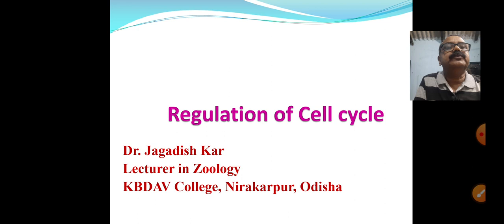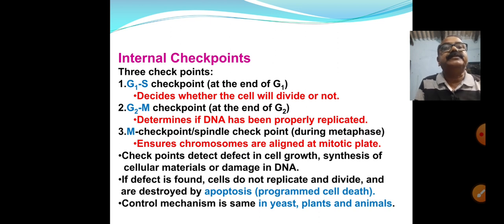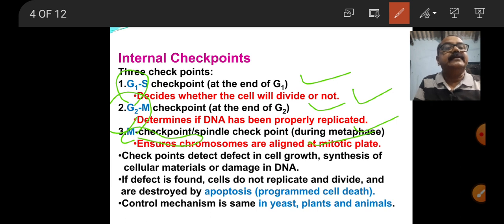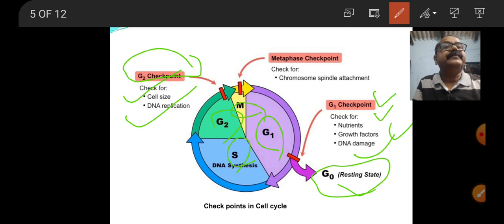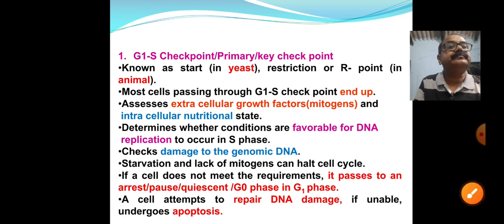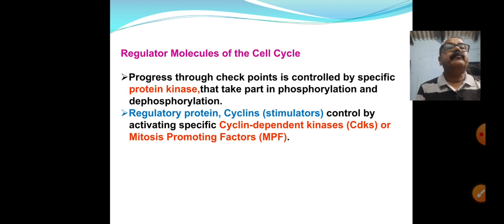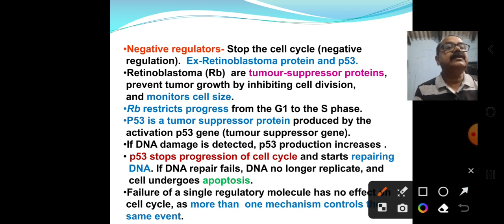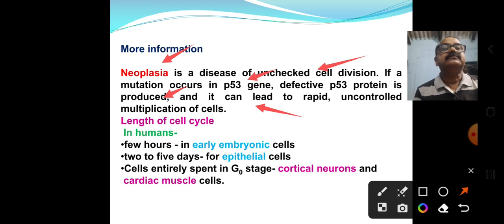Regulation of Cell Cycle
Regulation of Cell Cycle # Cell Cycle Cytology Cell Biology Botany Zoology NEET Biology